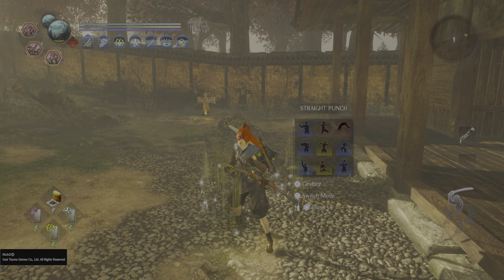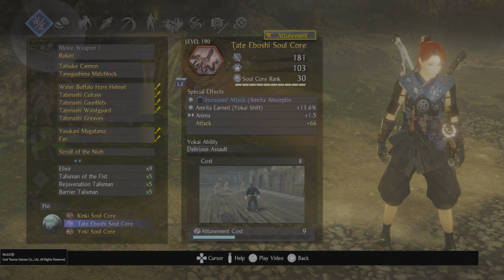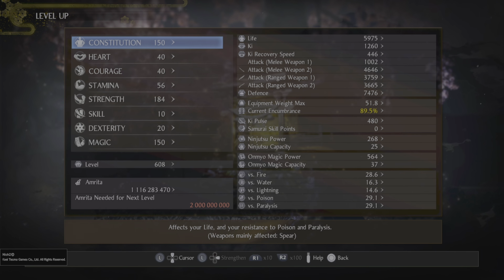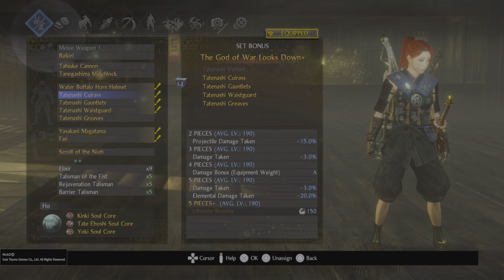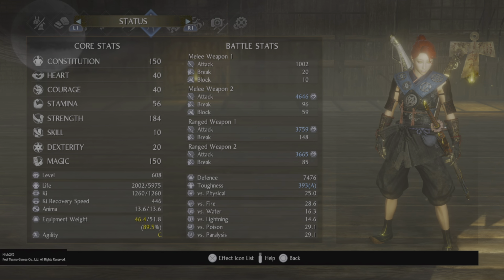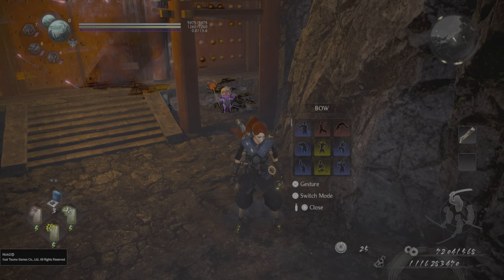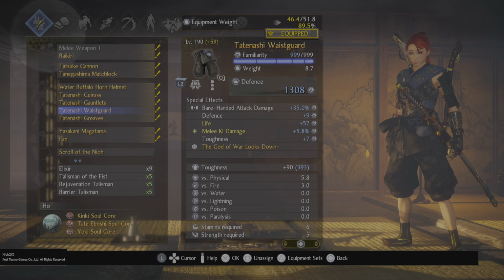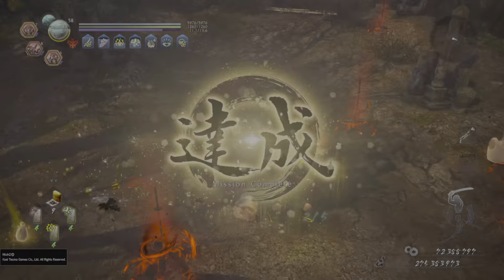Unarmed Build Guide Nioh 2 Remastered by FrostyFire10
Unarmed Build Guide with all of the important informationfor Nioh 2